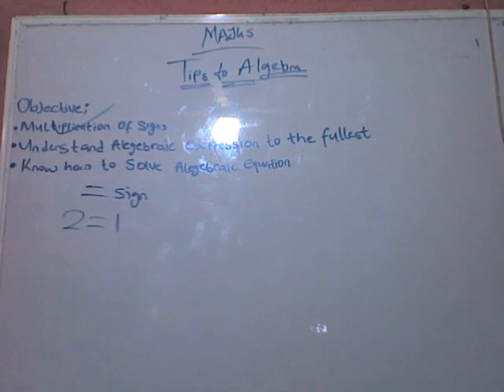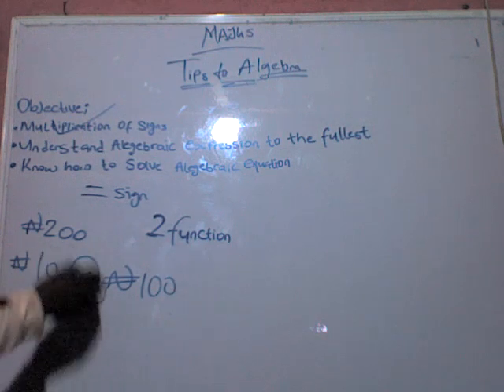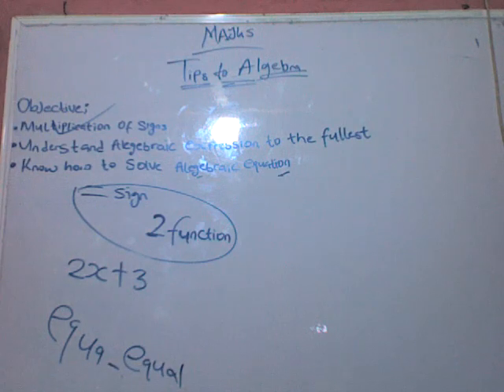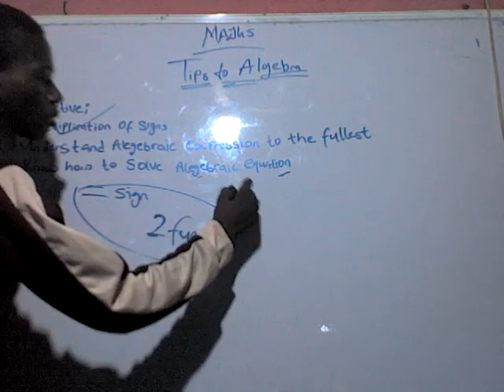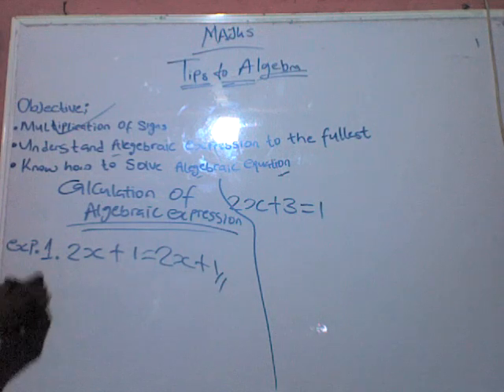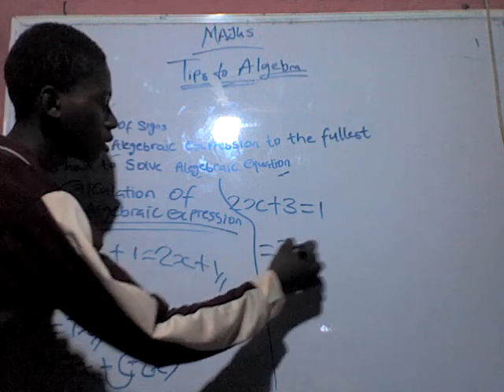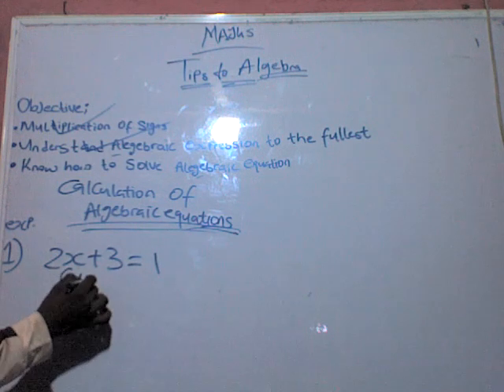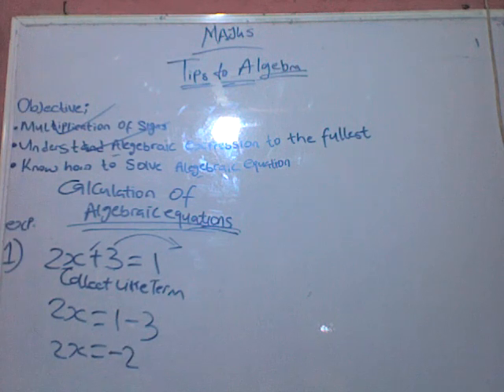algebra part2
continuation of the last class